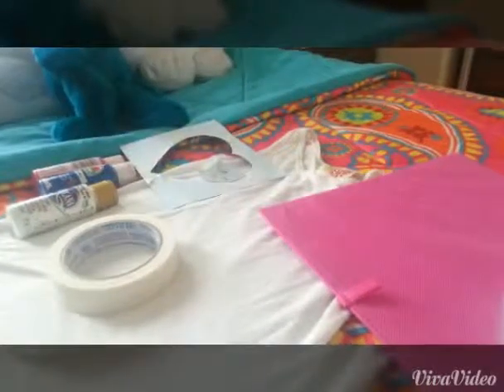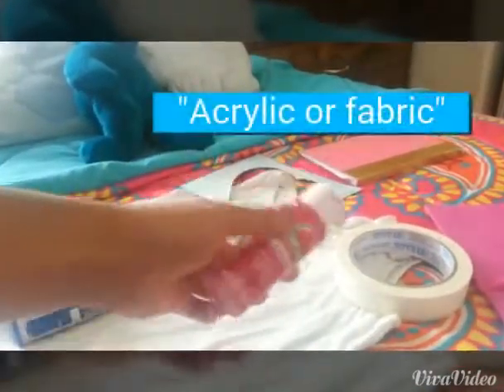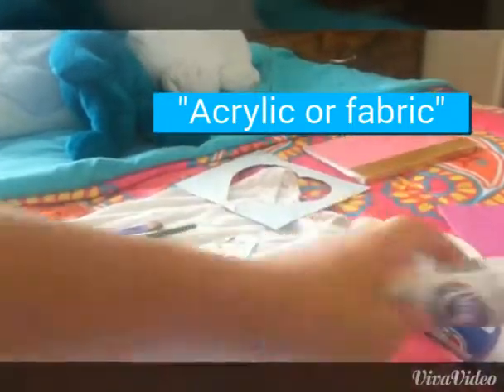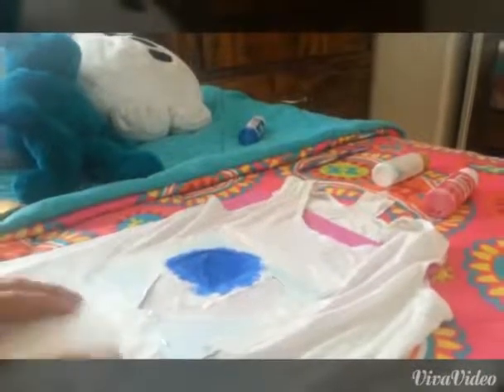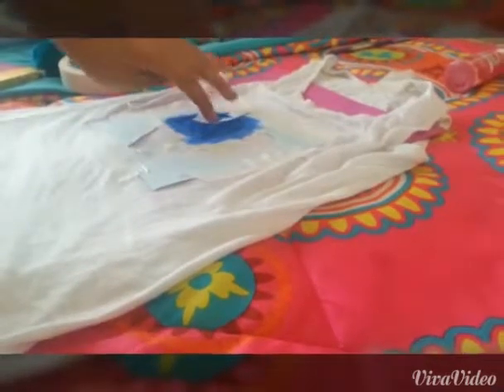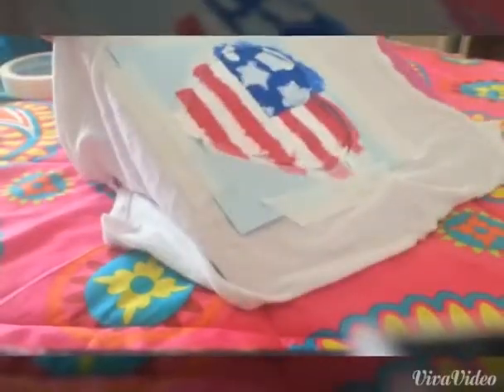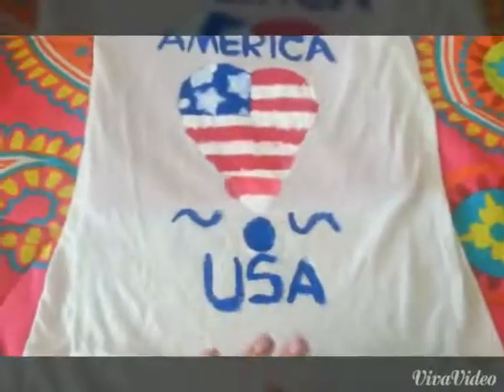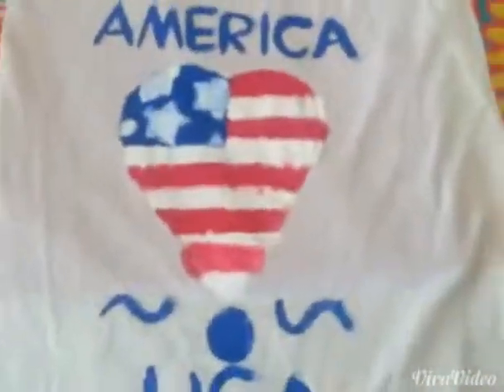DIY~4th of july tee|DIY Lisa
Hope you guys have a awesome 4th!